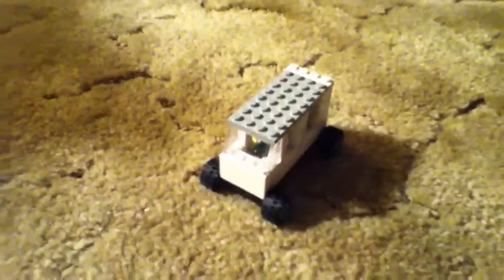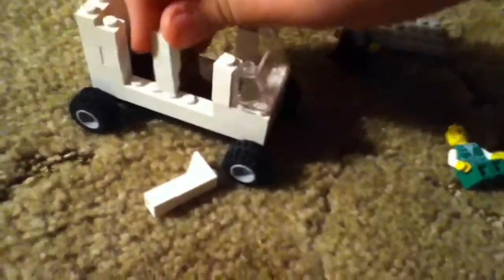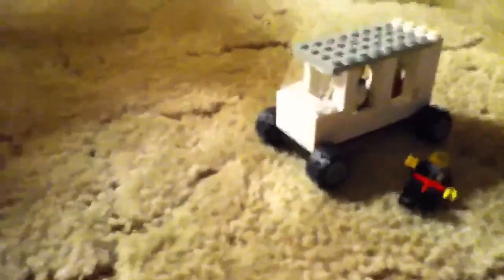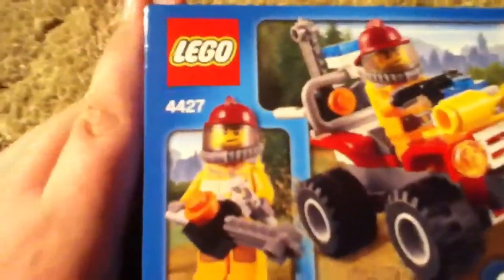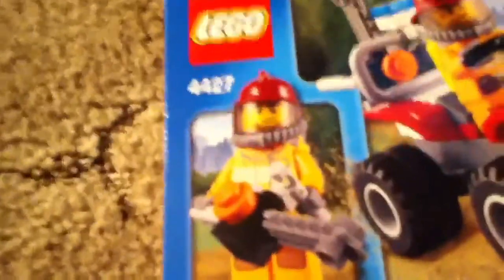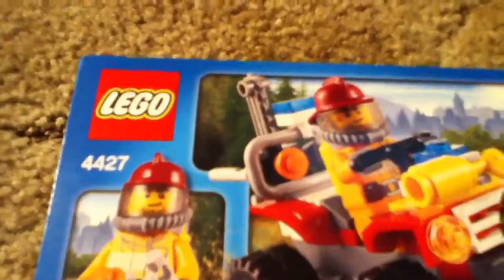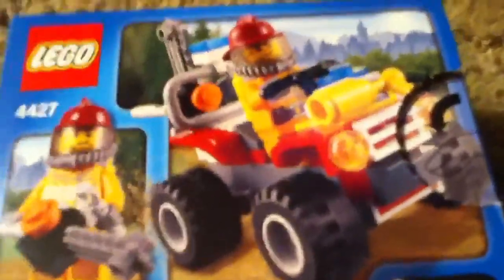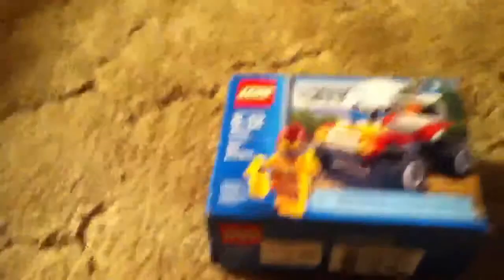Review moc car & fire atv set